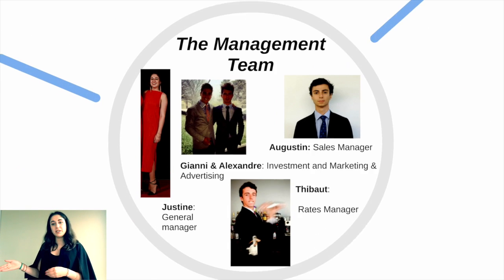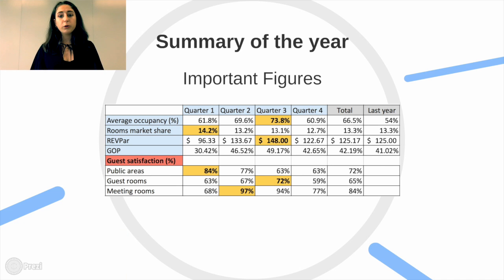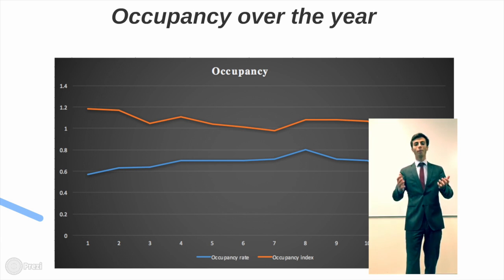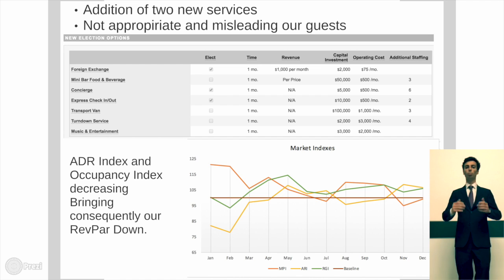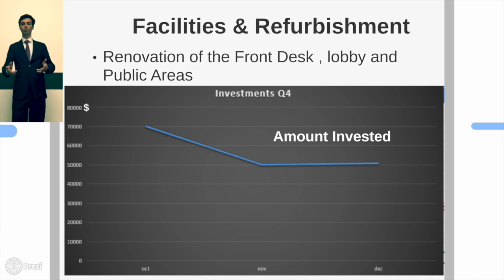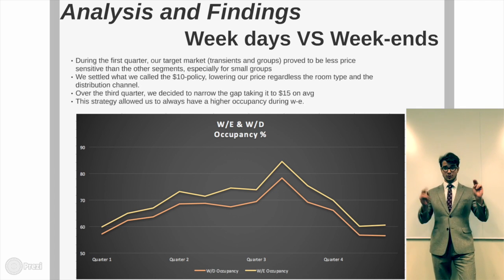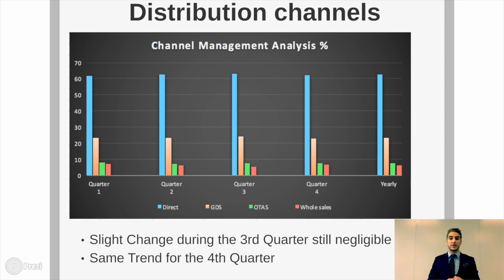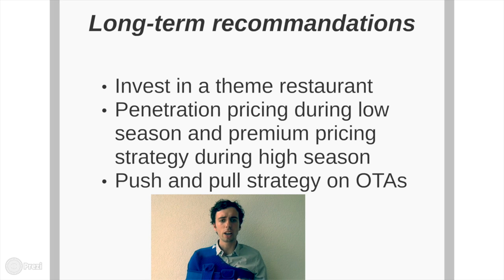Revsim Team 12.2 Hotel Fasanoh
This video is about RM Vidéo.